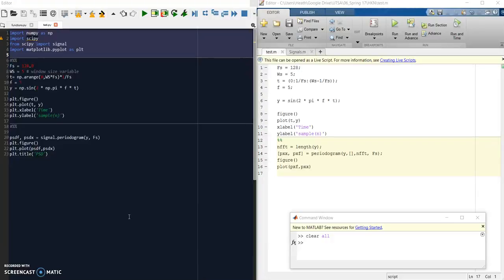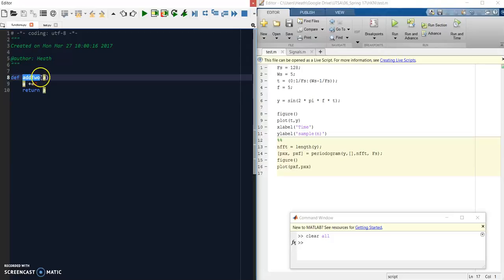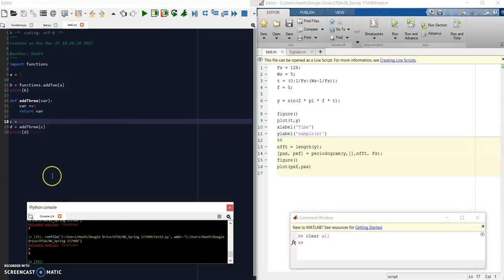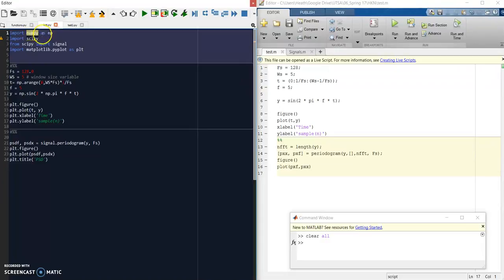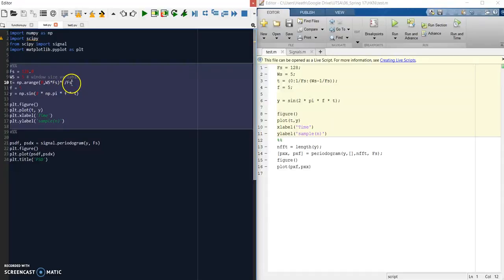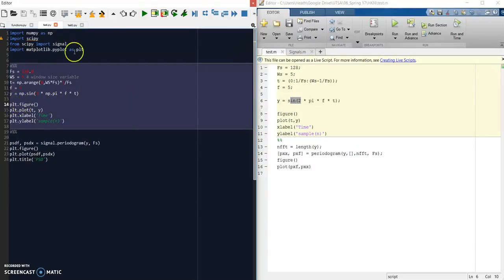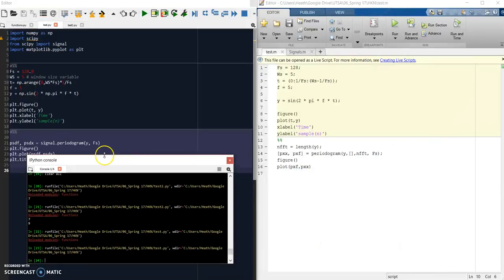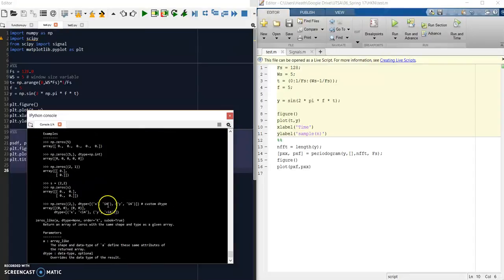How to Replace MATLAB with Python Part 2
This video shows MATLAB and python code side by side and explains the python module import function and namespace.